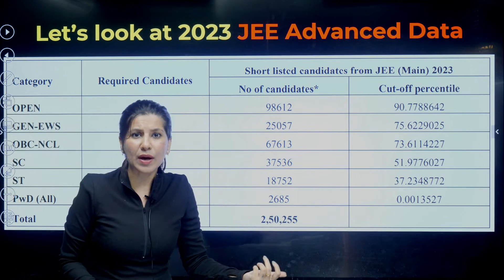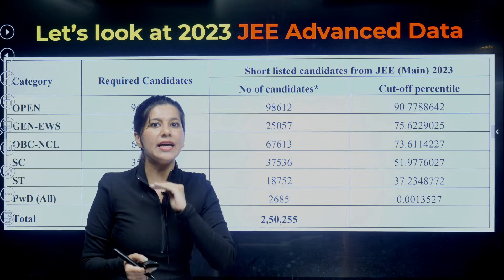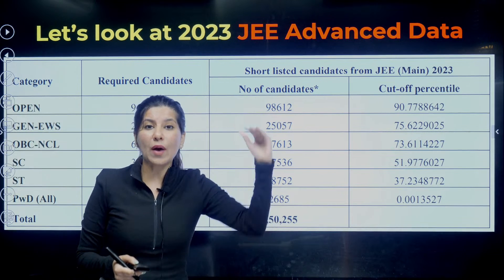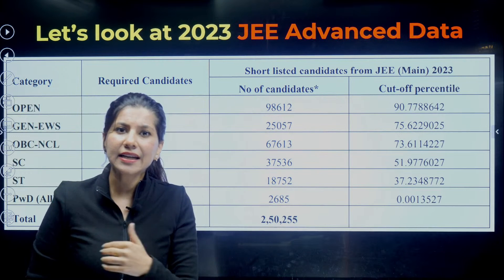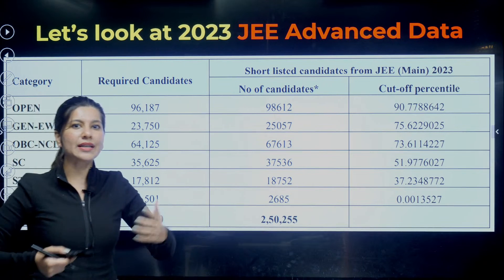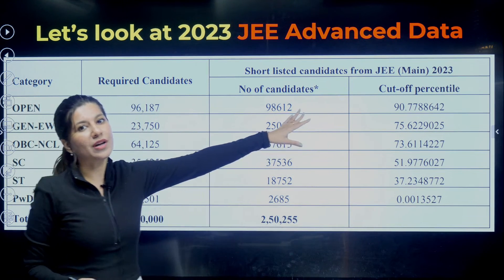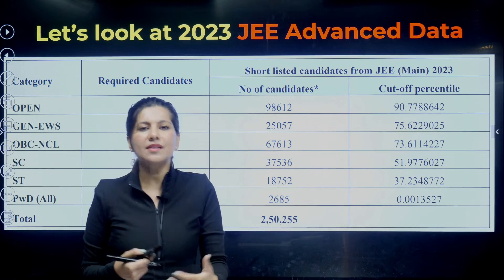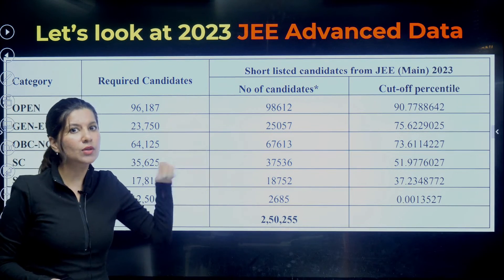JEE Advanced Maths Strategy | JEE Advanced 2024 | Namrata Ma'am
In this enlightening video, Namrata Ma'am shares proven strategies and techniques to tackle complex Maths problems with confidence and precision. From understanding key concepts to solving challenging problems, this session covers everything you need to know to excel in the Maths section of JEE Advanced.

Whether you're struggling with specific topics or seeking overall improvement, Namrata Ma'am's expert guidance will help you navigate the intricacies of Maths and boost your performance in JEE Advanced 2024.